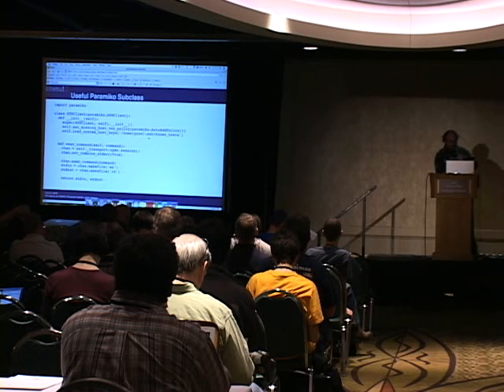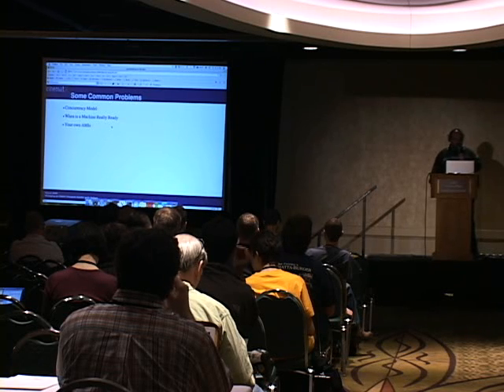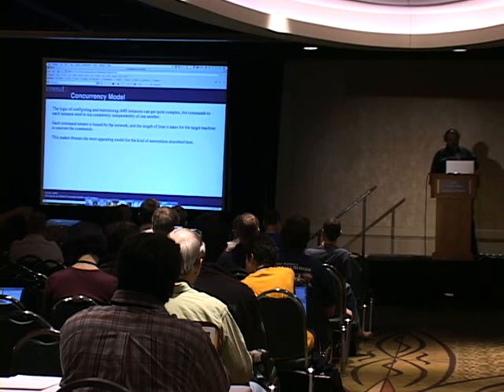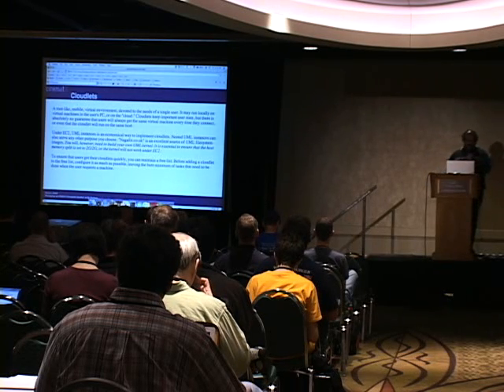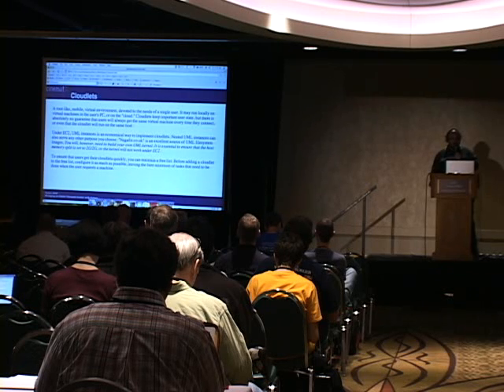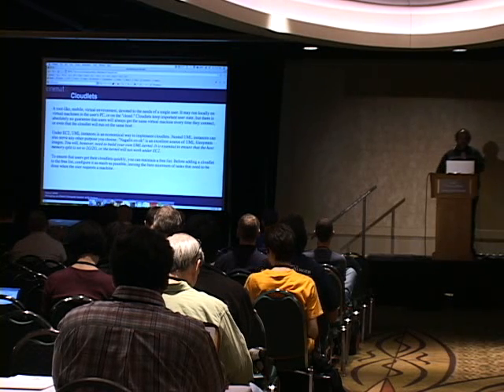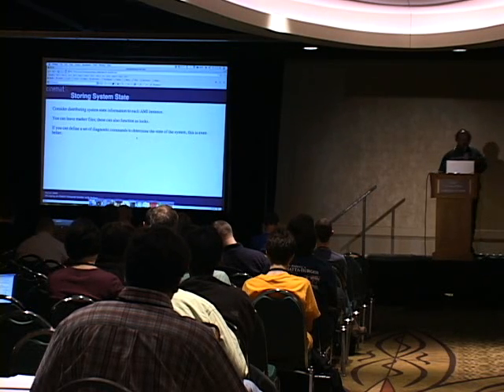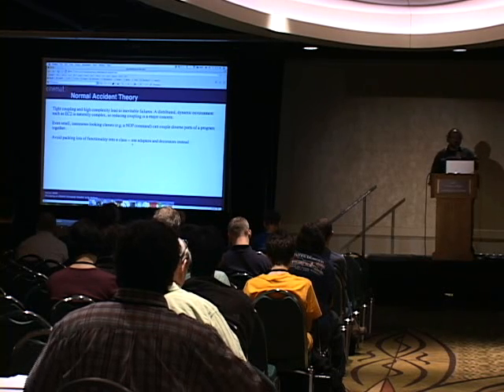Managing an Elastic Compute Cluster with Python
George Belotsky (CinematX Digital) and Heath Johns (CinematX Digital)

The power and cooling costs of large data centres is increasingly becoming a problem for the bottom line -- as well as the environment. Efficient utilization of computing resources is key to controlling this problem. Elastic computing (such as Amazon's EC2 service) provides the solution, but at the risk of much higher complexity. Will the resources be there when needed? Will the system support existing applications? How different will future application development become?

To answer these questions, elastic computing implementations require a heterogeneous mix of components, algorithms and system administration techniques -- old as well as new. Python is the ideal language to compose all of these disparate parts into a single coherent resource, which provides computing power as simply as switching on the light.